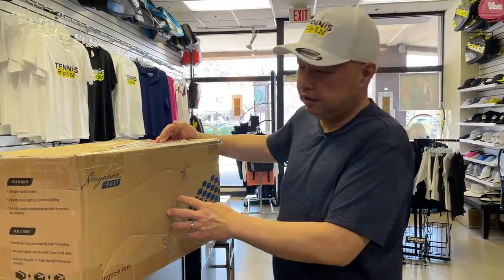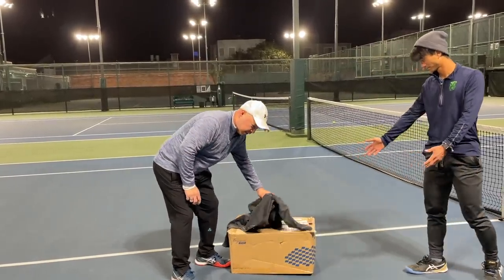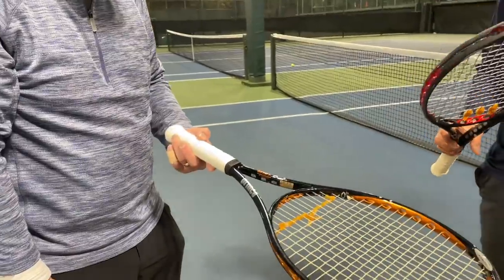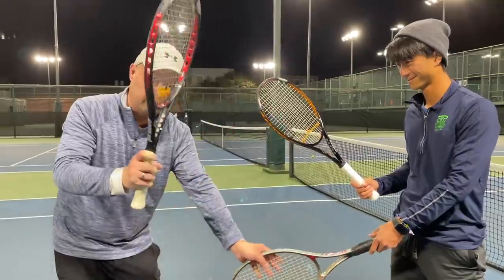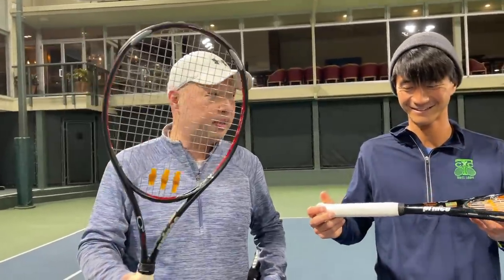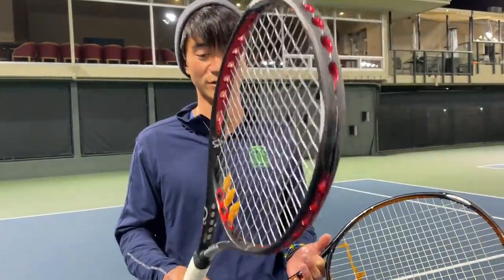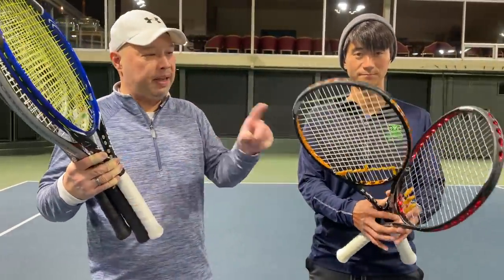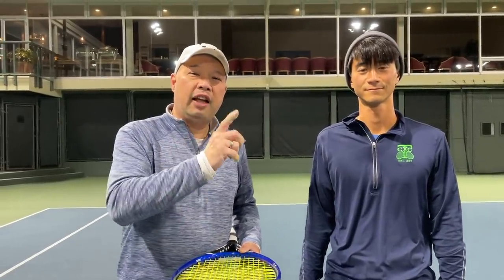MYSTERY BOX FROM SINGAPORE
A box of tennis rackets came from Singapore. Let's see what's in the box?